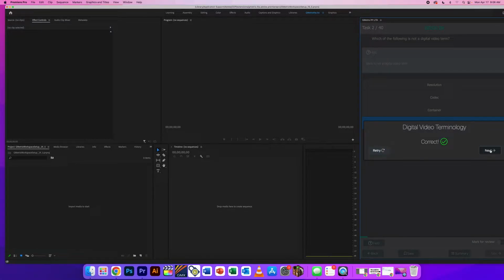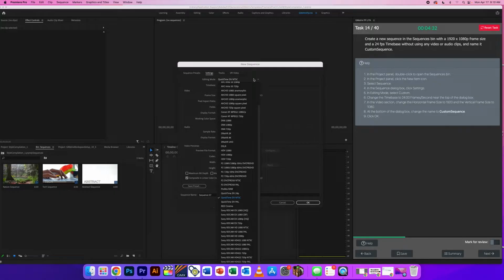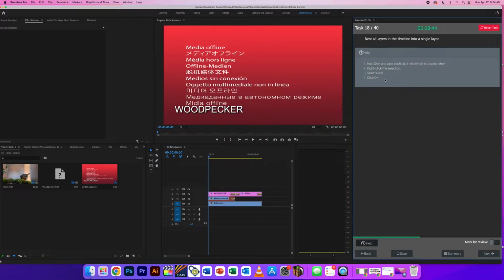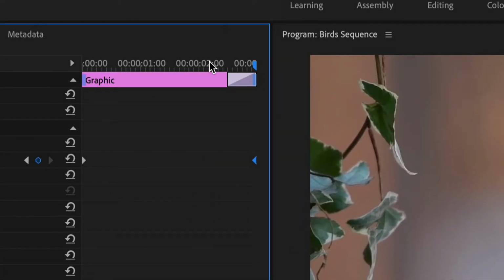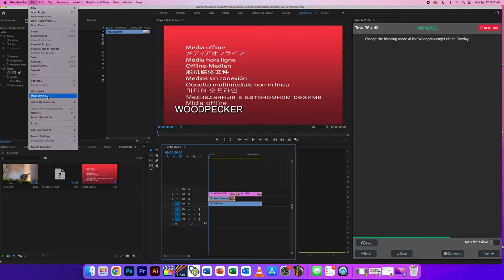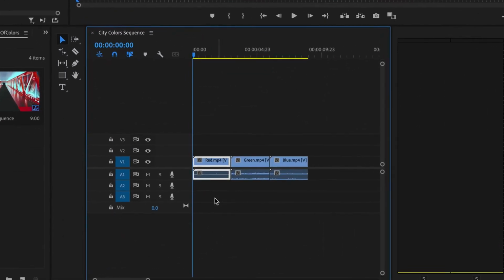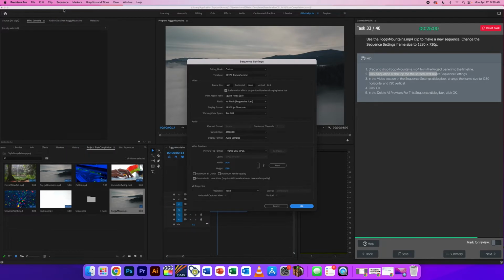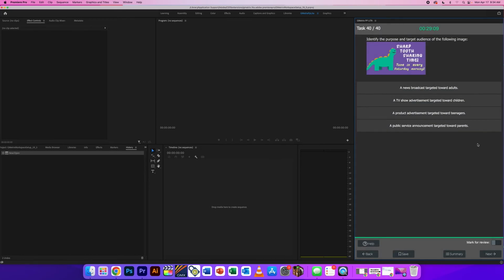GMetrix Adobe Premiere Pro Practice Exam 2 - Guide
Mr. Escamilla guides you through the GMetrix Adobe Premiere Pro  - Practice Exam 2